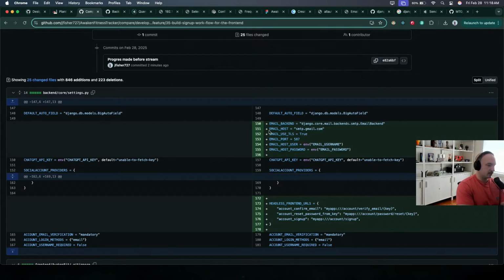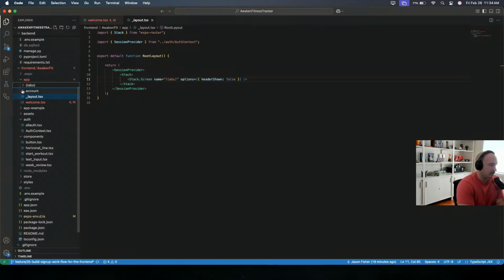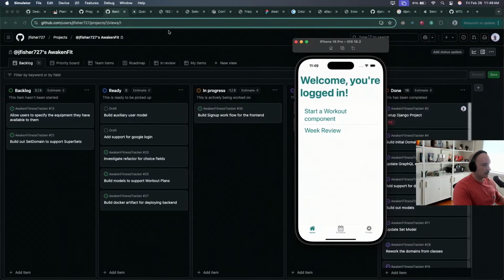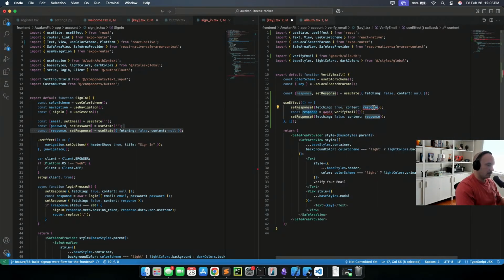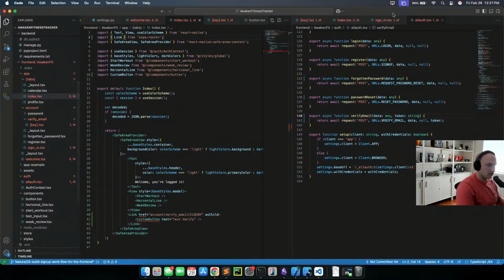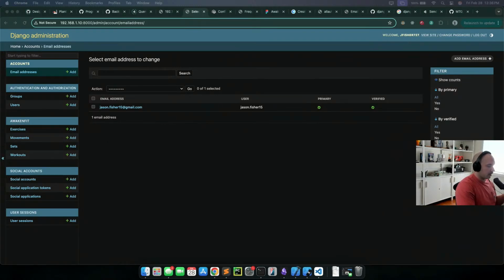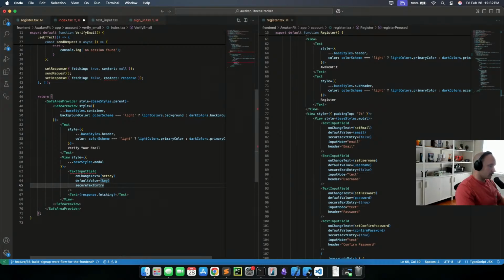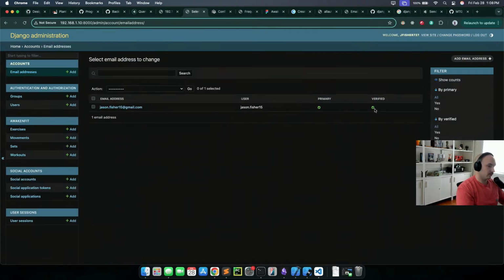Week 7 Fitness Tracker App - More React Native work !discord !repo !twitch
Going to be reviewing the work completed since last week and building more React Native views.